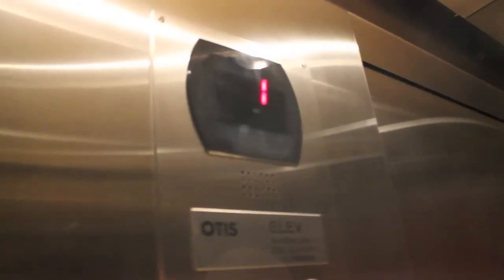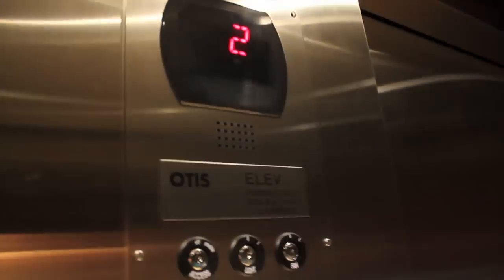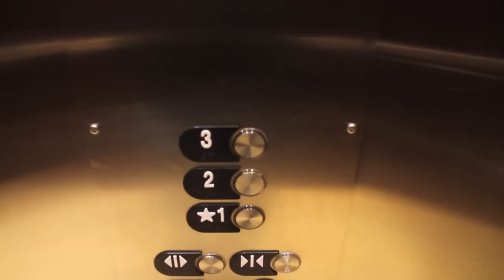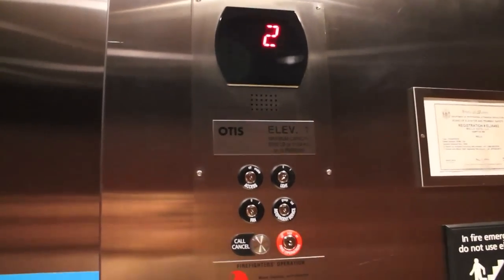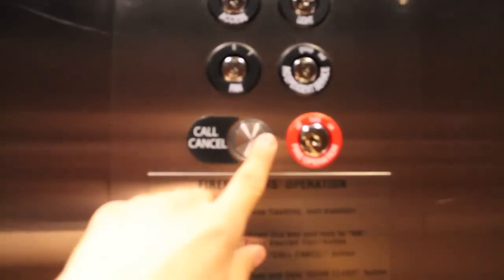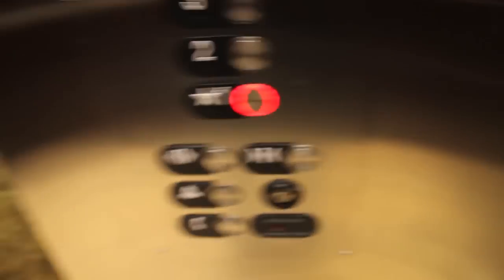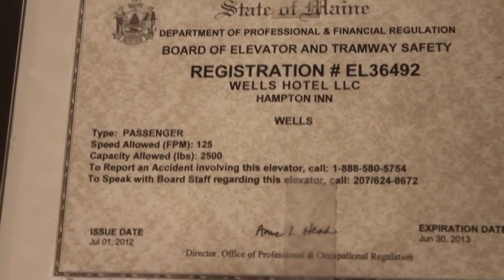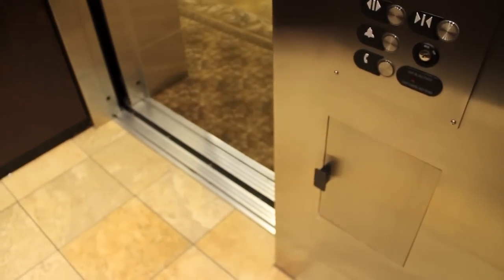OTIS Series 5 211 Hydraulic Elevators-Hampton Inn and Suites; Wells, Maine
After nearly five years of filming elevators; I have FINALLY filmed in a state I have neglected to film in in the New England region. Well, here's the start of my MAINE videos...

Let's start with a Hampton Inn video. We have two OTIS Series 5's from the mid 2000's. These are your typical "modern hotel" OTIS installs with the Series 4 circular indicators on the outside with Series 5 on the inside. In more detail having two three story elevators in a hotel like this seems pretty rare for me (typically at a hotel building with three floors, there is usually only one elevator present). More in detail about the elevators themselves, these have LED lights in them, which I thought was a neat find. In fact, they illuminated the cab nicely.

Like all other Hamptons I have been to in the past, this was a fairly nice location. Considering this was near a beach area, this place has a nautical theme going on.

Specs:
Brand: OTIS
Type: 211 Hydrualic
Floors Served: 1, 2, 3 (Three Floors)
Travel Distance: Three Floors
Bank Of: 2
Doors: Single Slide
Door Safety: OTIS Sensors
Interlock: OTIS
Phone: OTIS ADA
-Placement: On Panel
Fixtures: OTIS Series 5
-Illumination: Red
-Panel Finish: Silver
 Hall Fixtures: OTIS Series 5
-Illumination: Red
-Panel Finish: Silver
Lantern: OTIS Series 4 Circular
-Illumination: Up/Blue-White, Down/Red
-Panel Finish: Silver
Indicator: OTIS Series 5
-Illumination: Red
Speed: 125 FPM
Capacity: 2500lbs
Installed: 2006
Derp (Stupidity): 1: Bell on 1 can sometimes ring down, even though it is going up.
DT Rating-1 Slight Creaking
Additional Notes: Typical Hampton OTISes from the late 2000's. One of the cars has a rear door.